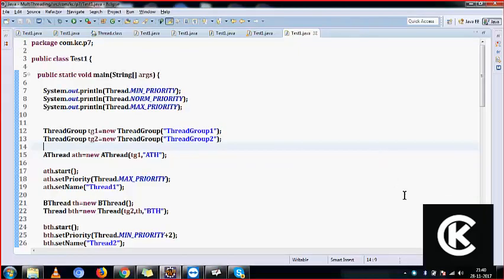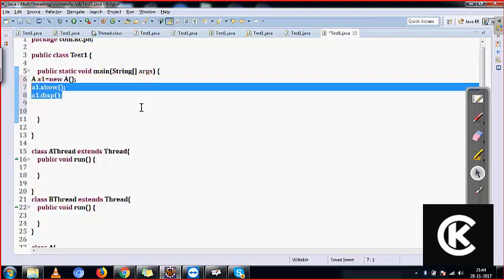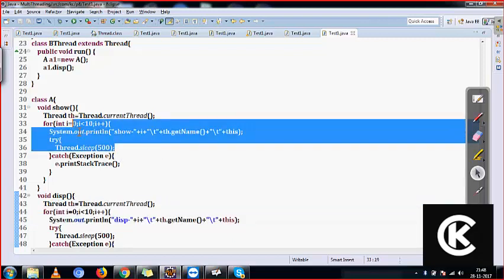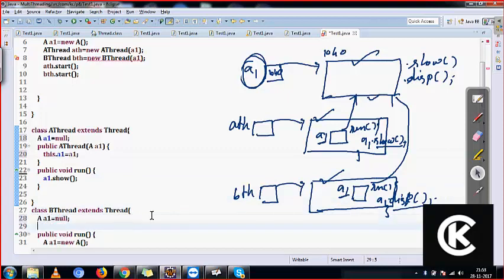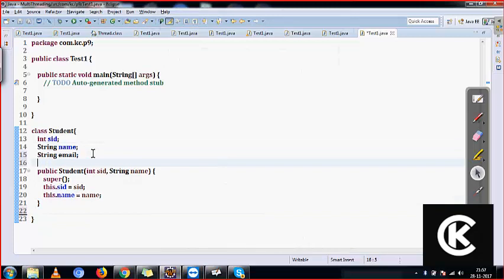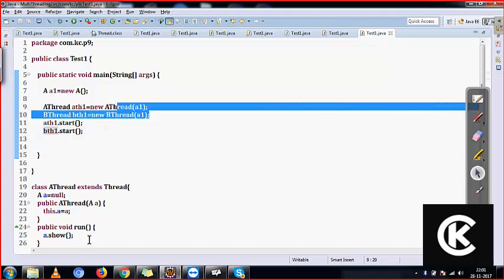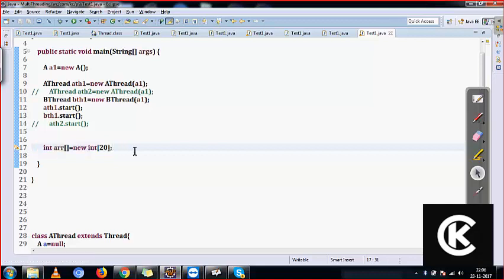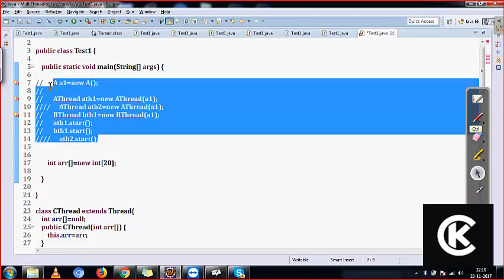Multi Threading in Java Part-6 by Kofel